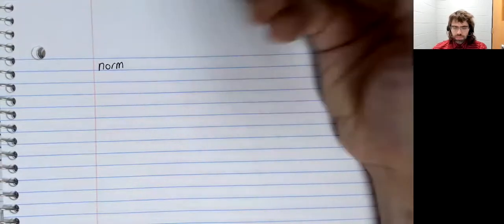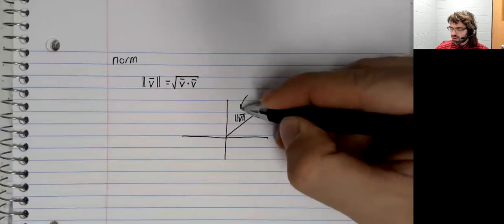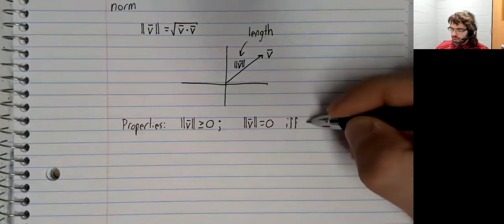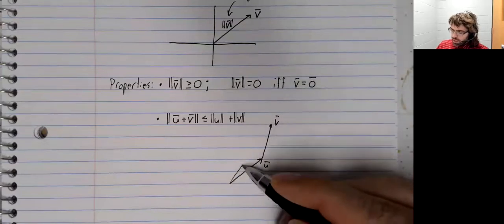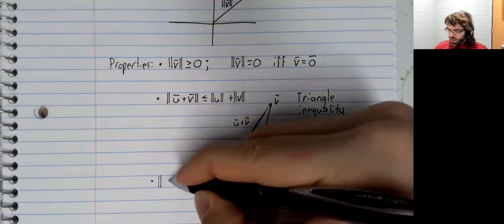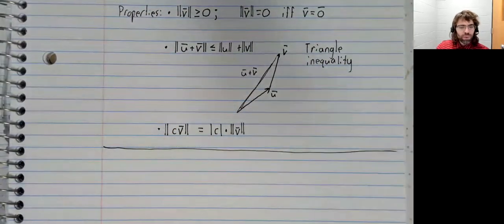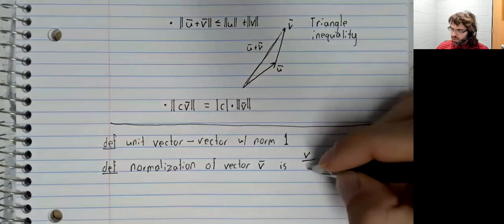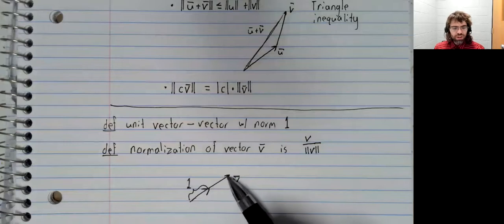LA, Section 6 1, Norms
The norm of a vector is its length.  This material comes from Section 6.1 of your textbook.